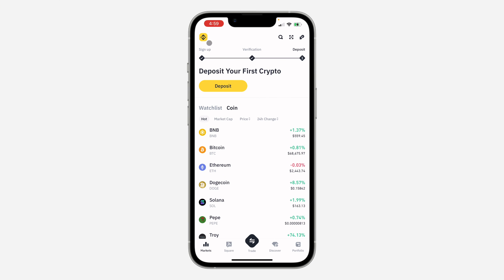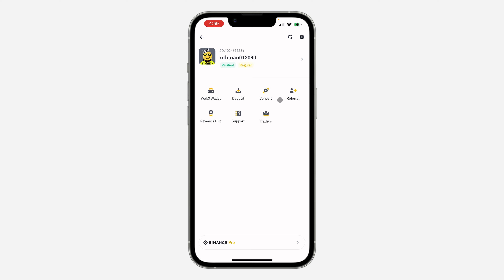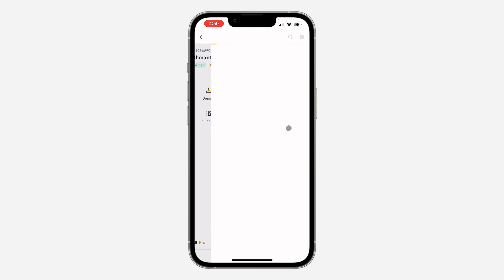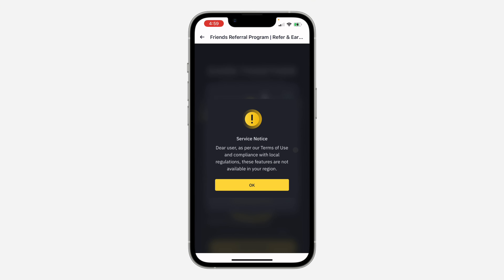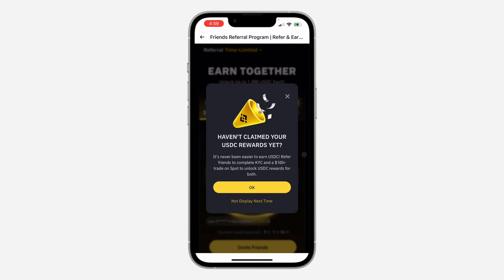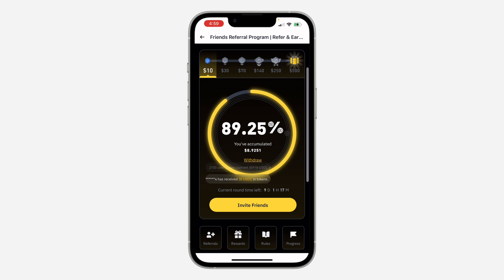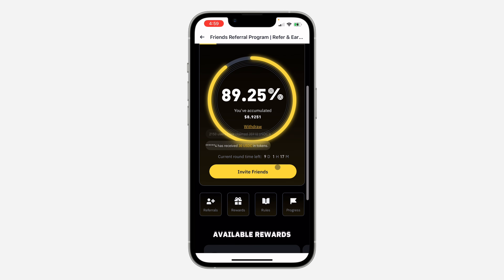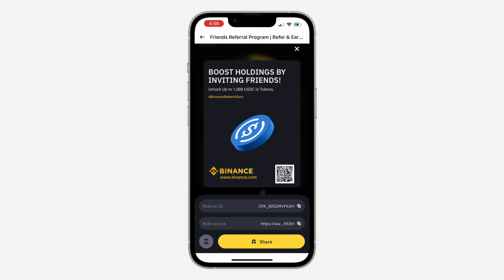How to Copy Binance Referral ID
Want to earn rewards by inviting friends to Binance? Learn how to easily copy your unique referral ID and share it with others. This video will guide you through the process of finding your referral ID and sharing it to attract new users.